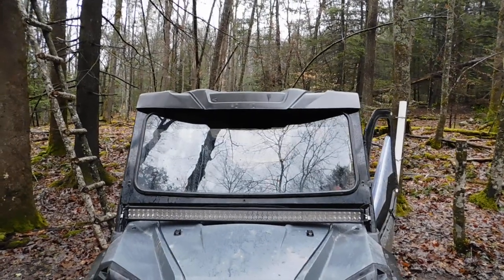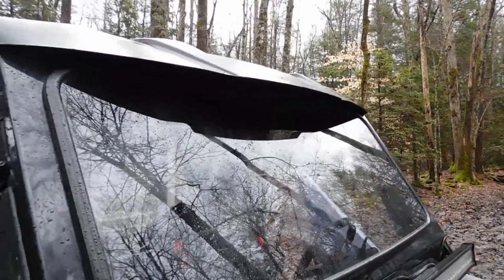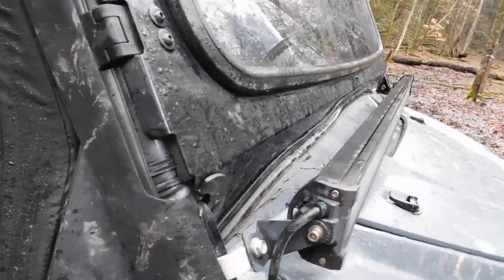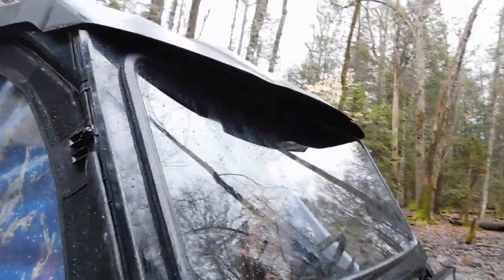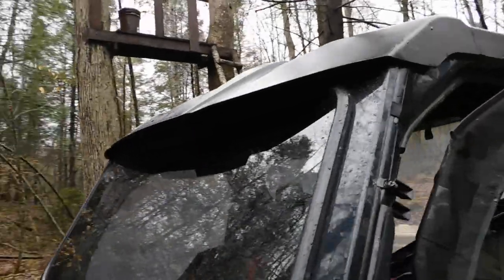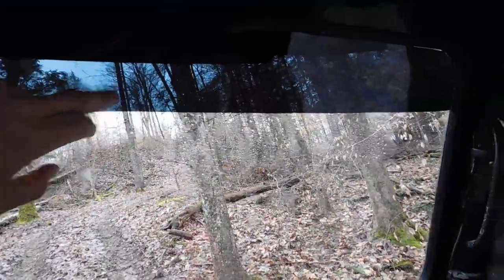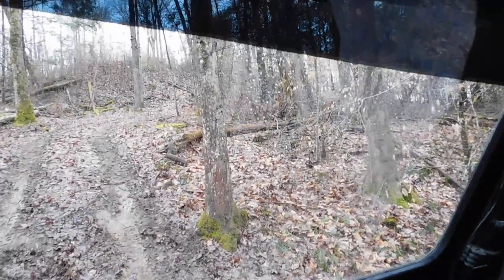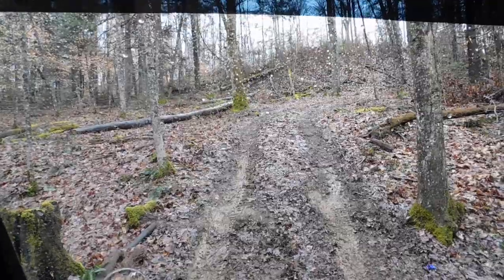Honda Pioneer 1000 Glass Windshield Review